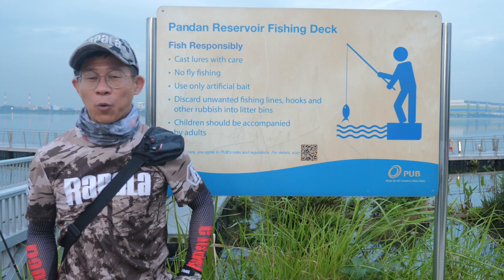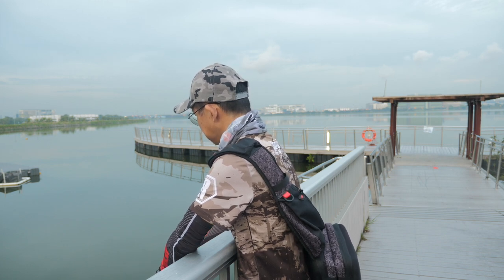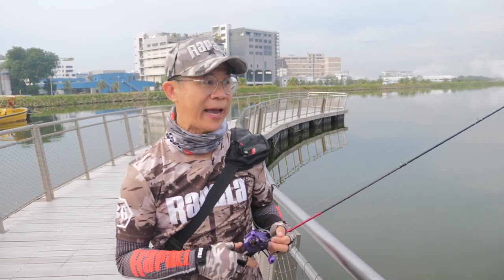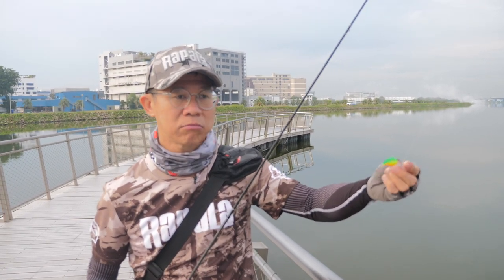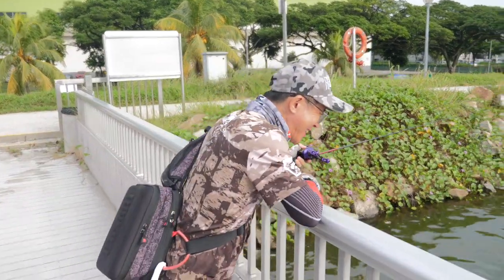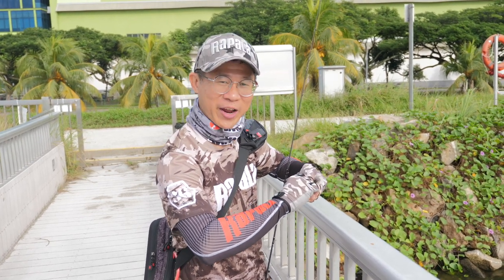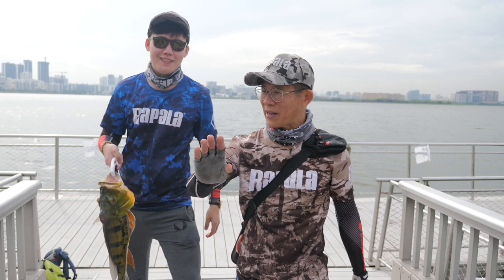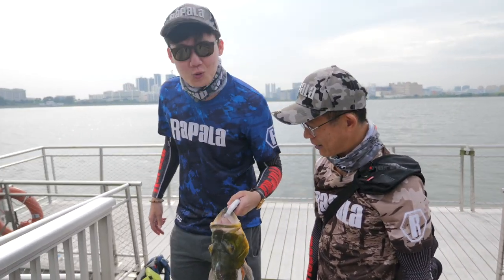Legal Fishing Ground Series EP2: Pandan Reservoir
Pandan Reservoir is also known as the "Sangkut Heaven" due to its terrain underwater and new anglers often shy away from this legal area after losing a few lures from their initial try. But do you know that big fishes actually lurk in this reservoir? Remember to watch till the end!